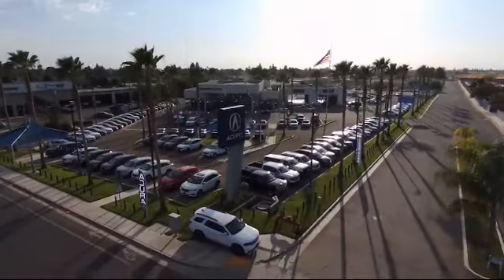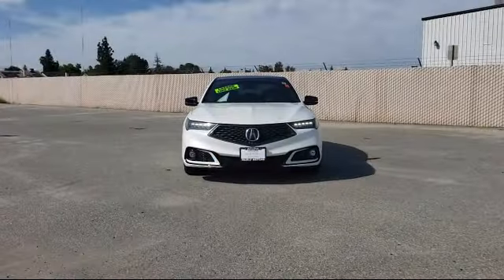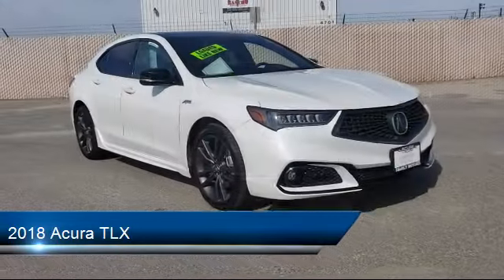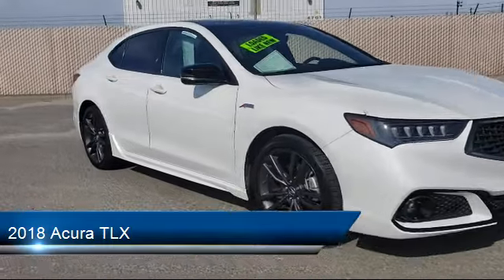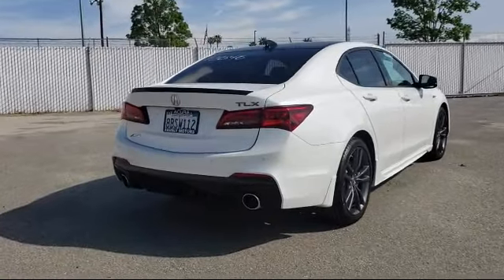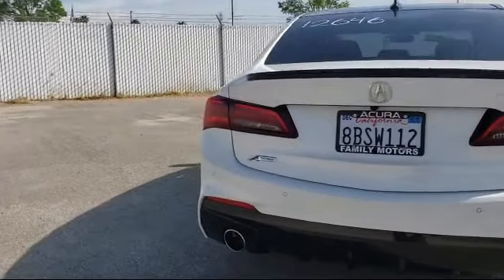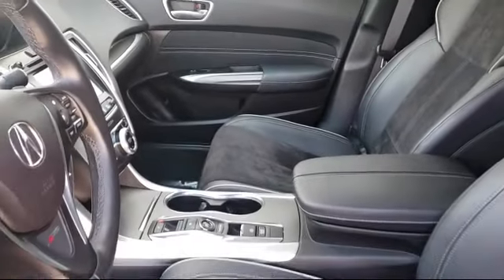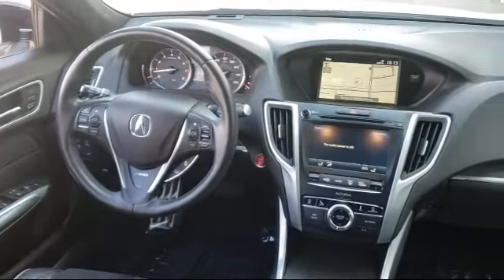2018 Acura TLX Bakersfield Delano Visalia Valencia Fresno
2018 Acura TLX Stock Number: 12646 Vin:19UUB2F6XJA000328.

Bakersfield Acura
4625 Wible Rd